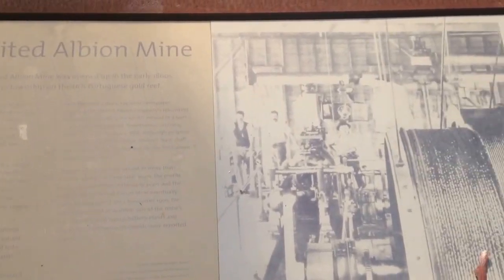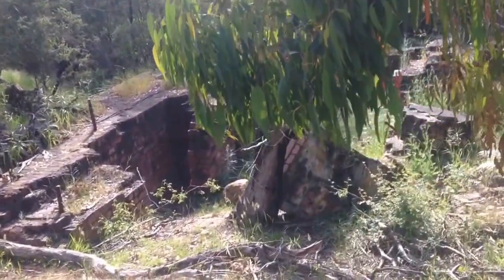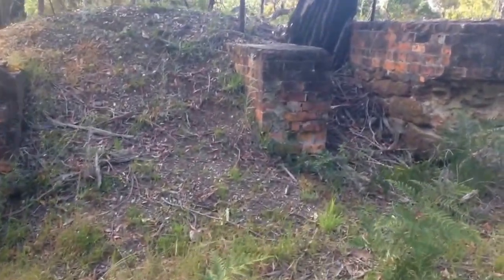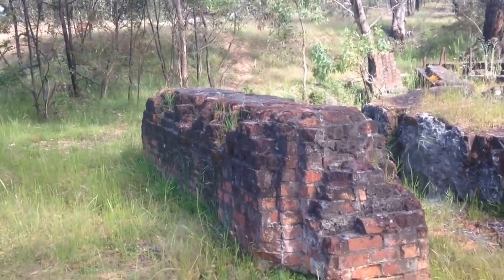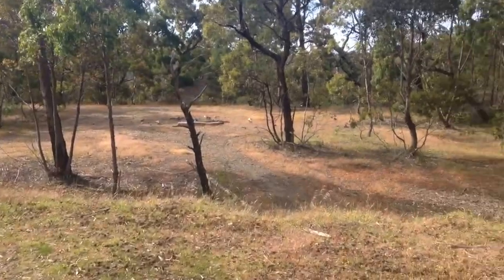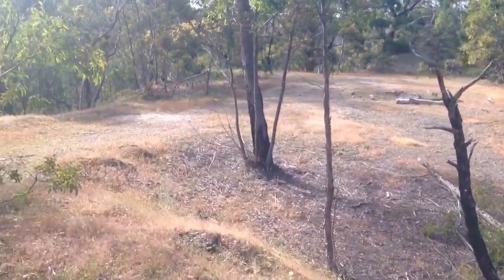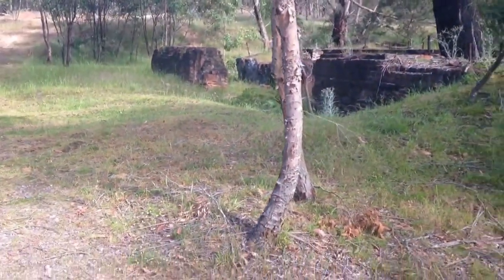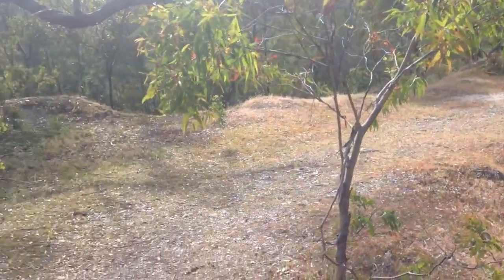United Albion mine Brisbane Rangers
The United Albion mine started in the 1860's upto 7 tons of gold was extracted above 400 feet. Running for a decade.
Then in 1893 it was deepened to 850 feet. In 1896 it was destroyed by a bushfire that all but destroyed its machinery & 1000's of tons of firewood to run its boilers. But leaving it soon shaft untouched.
In 1904 it was again deepened to 1050 feet , though in its later years the mine produced £62000 pounds worth of gold it's was found to be unviable and all it's very machinery and equippment was auctioned off, and around closed 1905 .